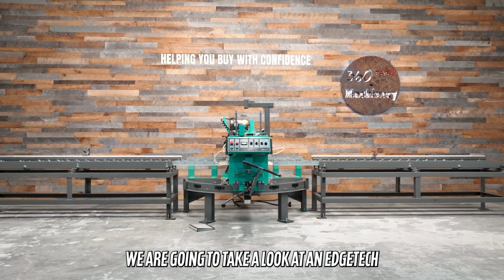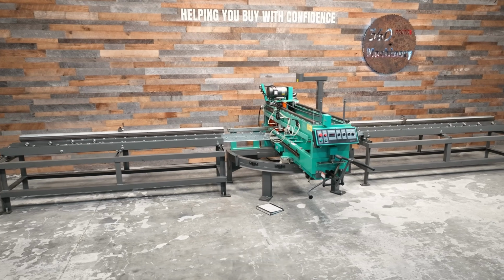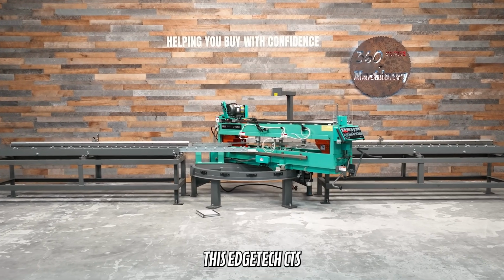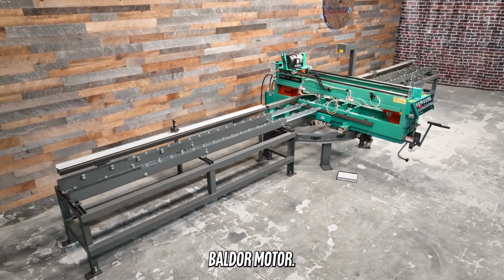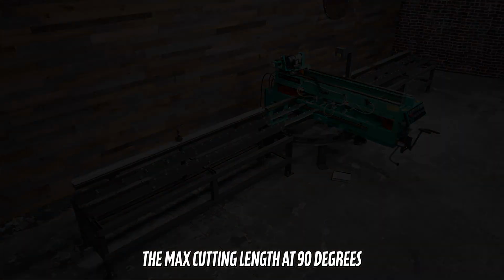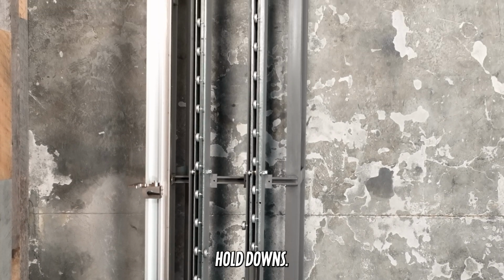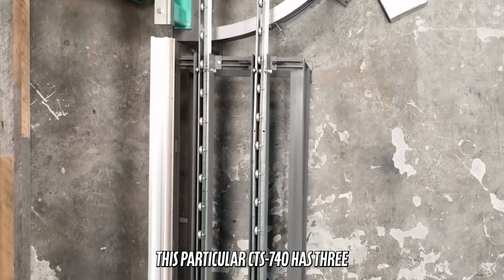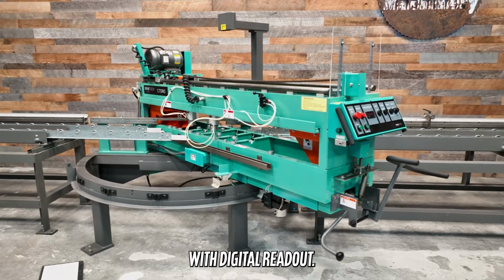Edgetech CTS740 16″ Counter Top Saw